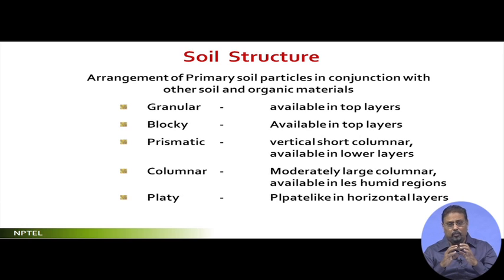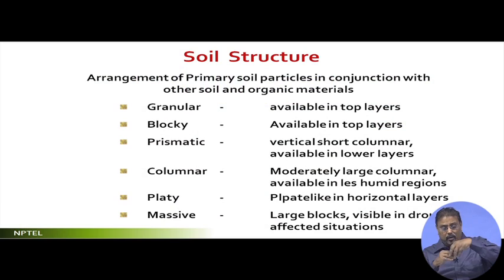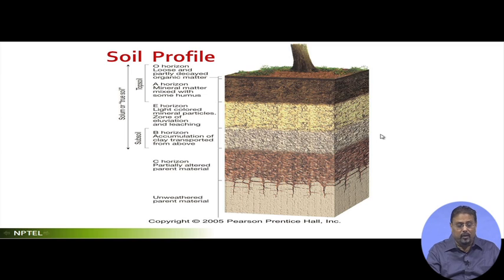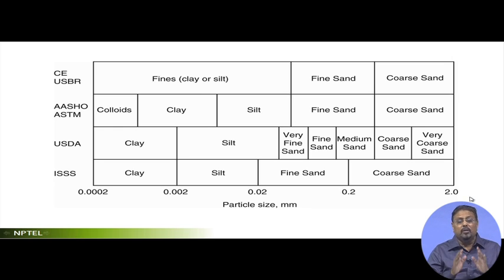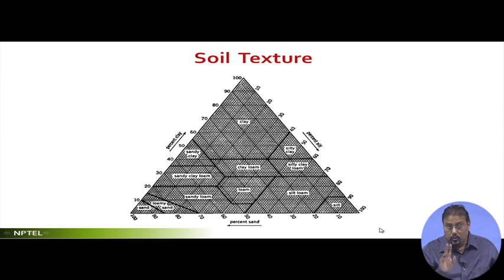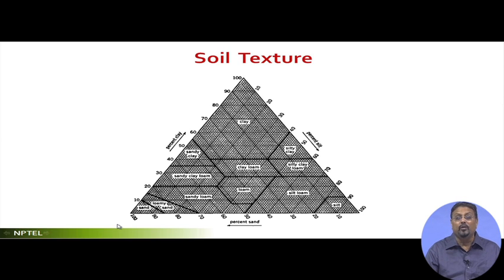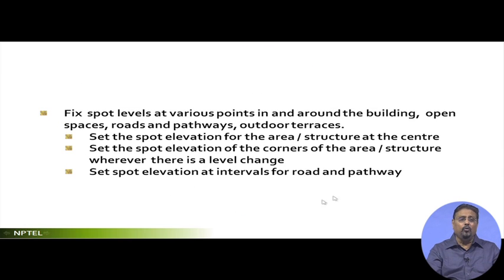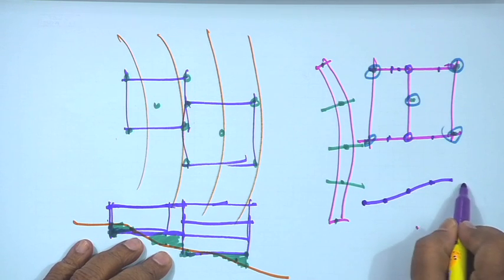Lecture 33: Landform Design (Contd.)